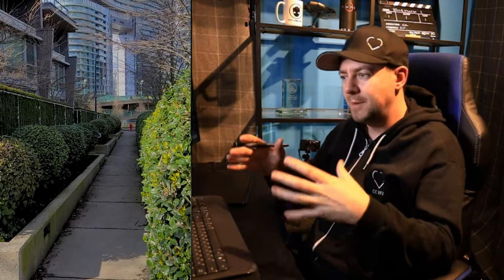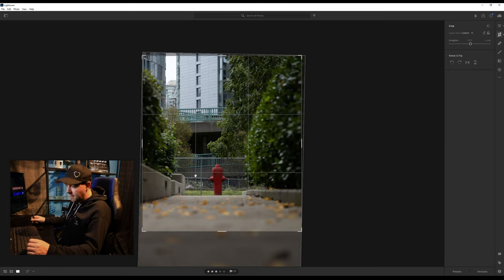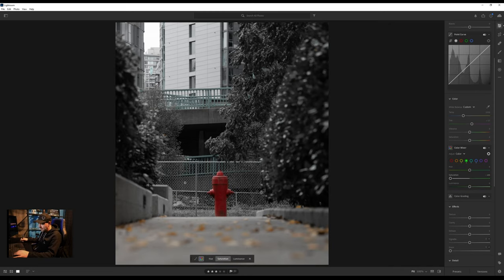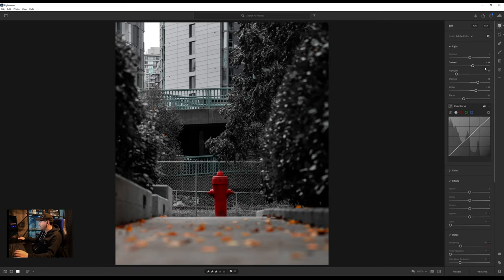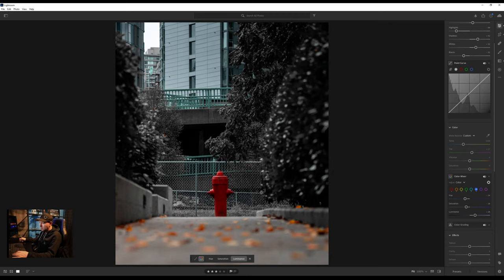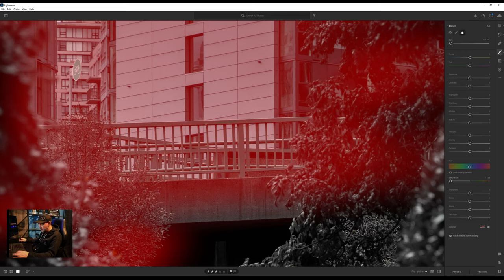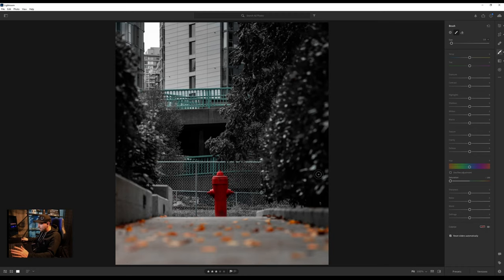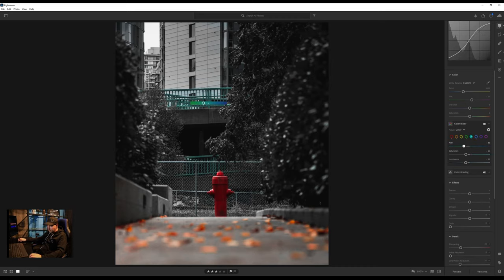Lightroom - Photo Edit Sessions - Hydrant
Follow along with me as I use Lightroom to take this plain photo and breath life in to it with a new look and style. See how I pick which settings to adjust and what tools I use to achieve the final result.

0:00 - Intro
0:31 - The plan
1:50 - Lightroom Initial Edits
2:03 - Crop
4:48 - Color Adjustments
7:14 - Lighting Adjustments
9:33 - Railing Pop
11:09 - Railing Mask Painting
16:42 - Final Lighting - Curves
17:23 - Final Color Tweaks
19:12 - Closing thoughts
19:42 - Final image